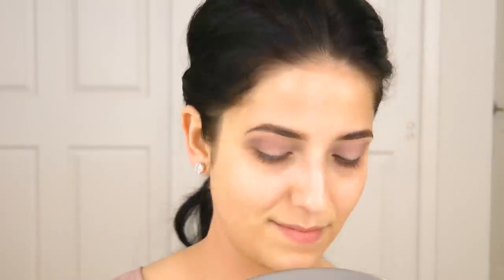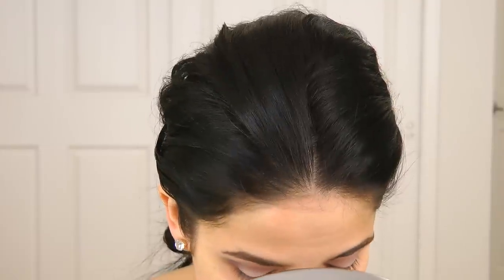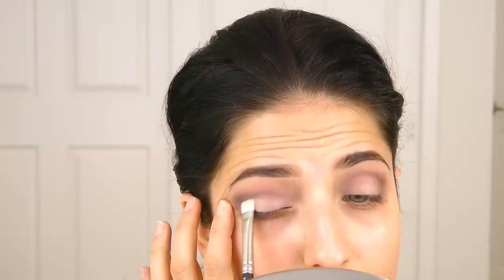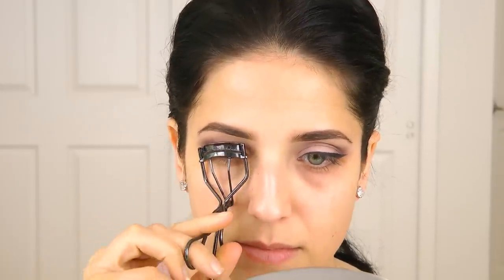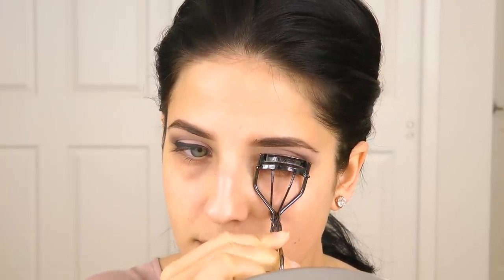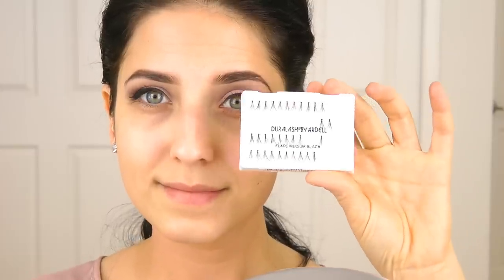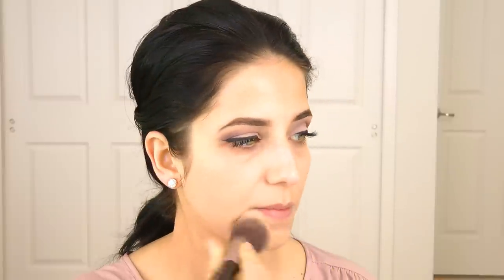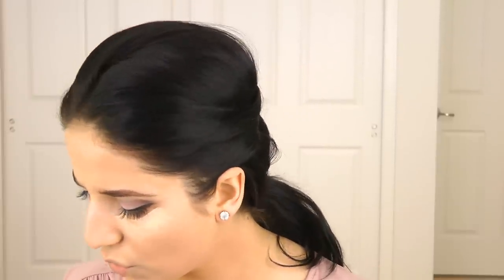Naturally Glamorous Look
Hi lovies! I hope you all had an amazing weekend! I thought I would film this look for you since I’ve worn it a couple times and loved it so much! It’s also using my new favorite palette which a lot of you asked me to do some tutorials with. Hope you enjoyed! Love you all!! xoxo

Products Mentioned

Eyes:
Laura Mercier Eye Basics in Linen
Tarte Tartelette Palette, Super Mom, Force of Nature and Caregiver(mixed Together) Natural Beauty, Best Friend, Bombshell, Super Mom
Rimmel ScandalEyes Waterproof Kohl Eyeliner in Purple
Makeup Geek Gel Liner in Immortal
Ardell Individual Lashes
Revlon Precision Eyelash Glue
Cover Girl Lash Blast Mascara
Maybelline Lash Discovery Mascara
Face:
Estee Lauder Double Wear Foundation in Tawny
Nars Radiant Creamy Concealer in Custard
MAC Prep and Prime Pen in Light Boost
Wet & Wild Reserve Your Cabana Bronzer
Physician’s Formula Mineral Bronzer
Hourglass Ambiant Blushes in Mood Exposure
Lorac Highlighter in Spotlight
MAC Fix Plus
Lips:
MAC Lip Liner in Soar